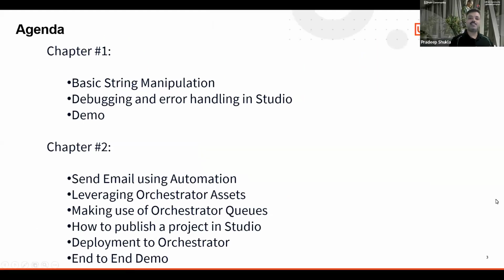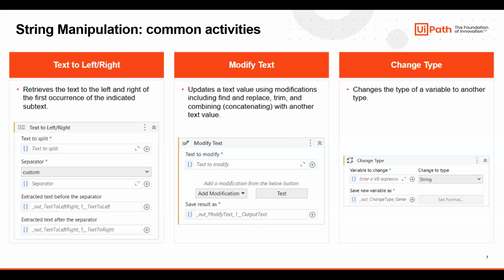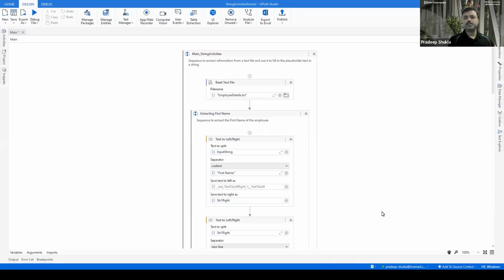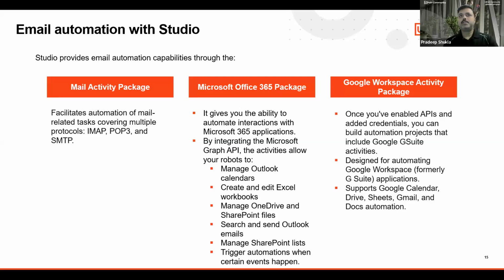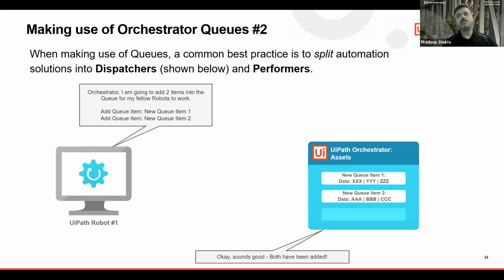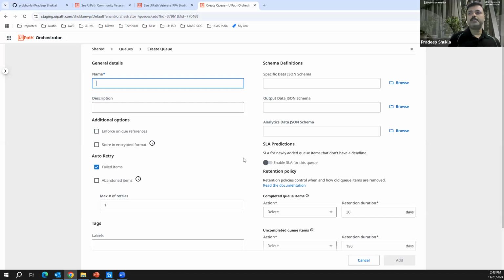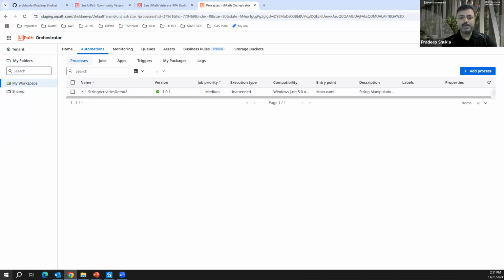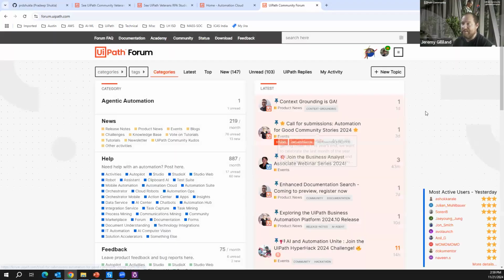UiPath Veterans RPA Studio track program -Session 4: Advanced practices with Studio and Orchestrator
Welcome to our fourth session of the Veterans Studio track program!

In this session we will learn all about email automation, advanced selectors, and error handling with UiPath Studio.

📕 Agenda:

Send Email using Automation
Basic String Manipulation
Date Formatting
Advanced selectors
Debugging and error handling in Studio
Leveraging Orchestrator Assets
Making use of Orchestrator Queues
How to publish a project in Studio
Deployment to Orchestrator
Demo - follow-along
Your trainers:

🤵 Pradeep Shukla, 3X UiPath MVP, Chief Technologist Peraton, Inc

🤵 Chris Bolin, 3X UiPath MVP, Director of Intelligent Automation Anika Systems

👩‍🏫 Tracy Dixon, a 5x UiPath MVP, has led the Centric Consulting team for five years. She is responsible for operational excellence and UiPath Partnership Lead.

🤵 Jeremy Gilliland, 2X UiPath MVP, RPA CoE Lead

Your host:

👩🏻 Diana Gray, Diana Gray, Senior Community Marketing Manager, AMER @UiPath

This session was streamed live on November 21, 2024 @ 16:00 PM EST.